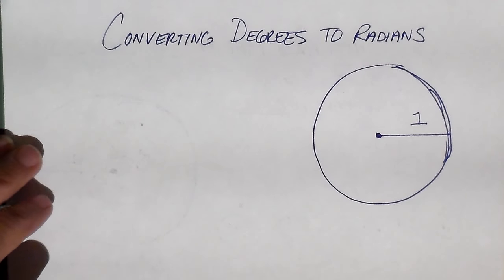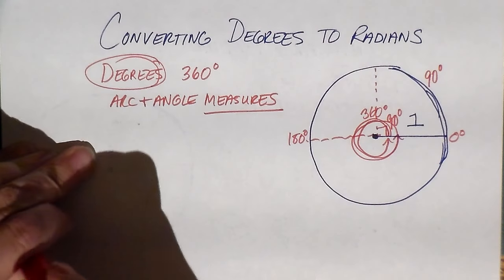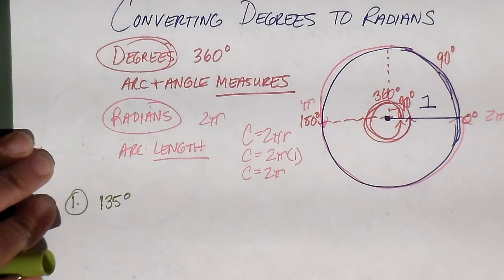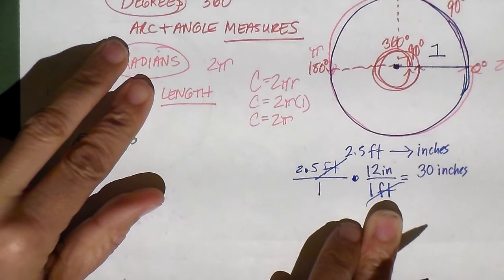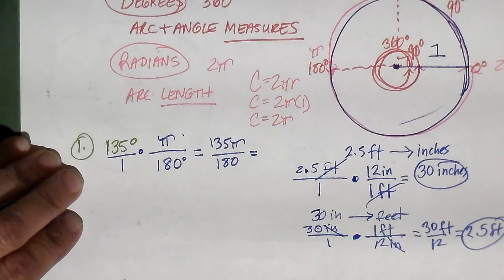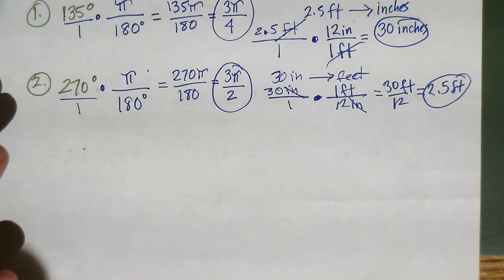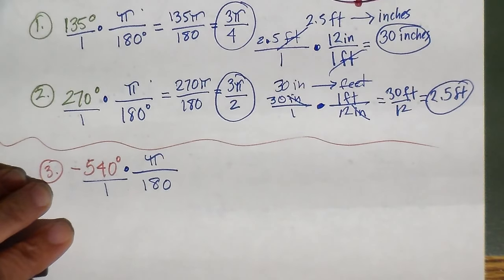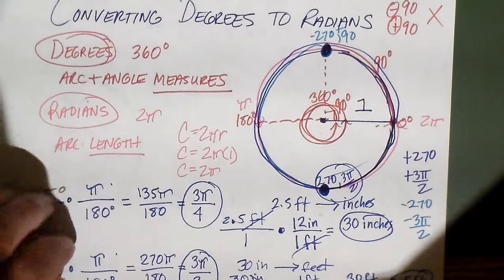Converting from Degrees to Radians